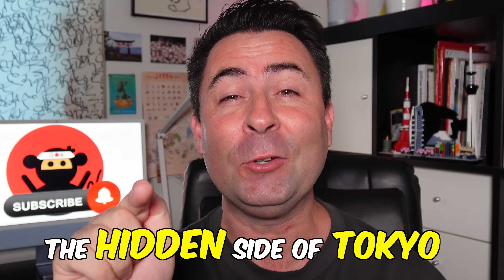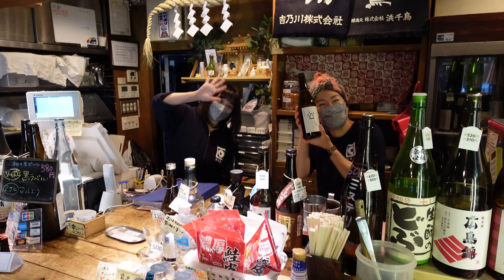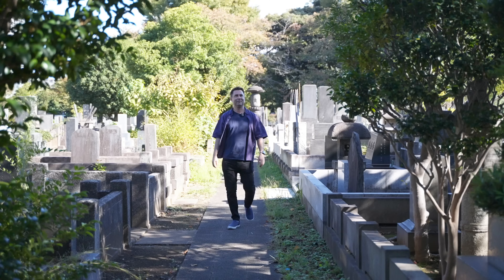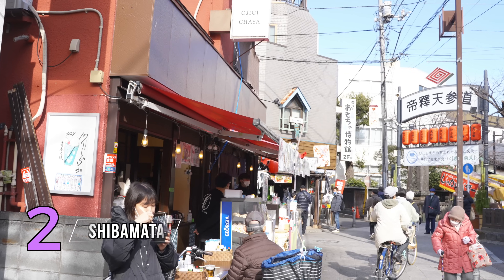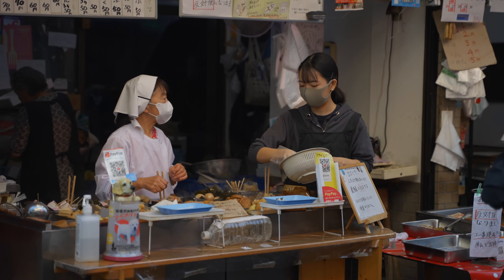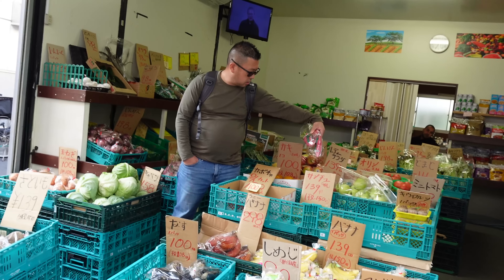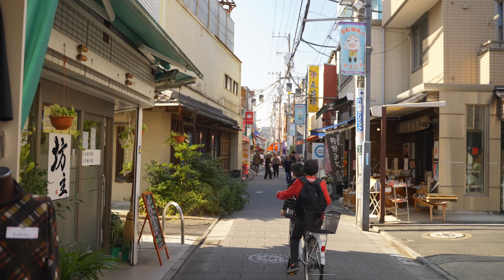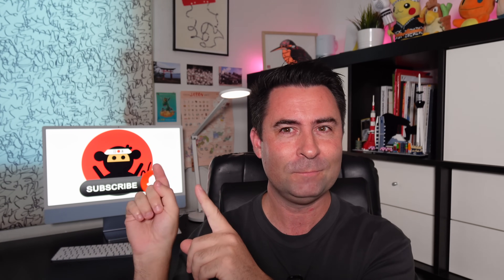5 Hidden Tokyo Gems No one goes to (YET)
This is the Secret hidden side of Tokyo that most tourist Don’t visit!  I’ll take you beyond Tokyo's popular tourist sites. To help you uncover Tokyo’s hidden gems, where authentic local culture thrives, and the pace of life is just a little slower.

 00:00 intro to The hidden side of Tokyo
02:09 How to get to & things to do in Monzen Nakacho
02:23 Yanaka Ginza is up and coming
03:25 Togoshi Ginza Tokyo's LONGEST shopping street
04:49 A special announcement from me
05:02 Shibamata : How to get there and what to expect
06:00 Sunamachi ginza is my top pick, how to get there and more